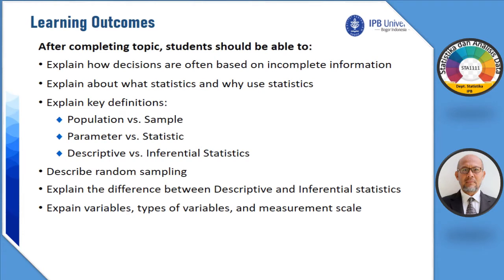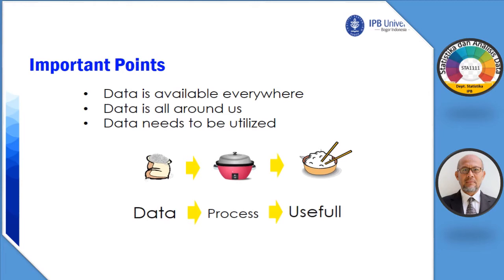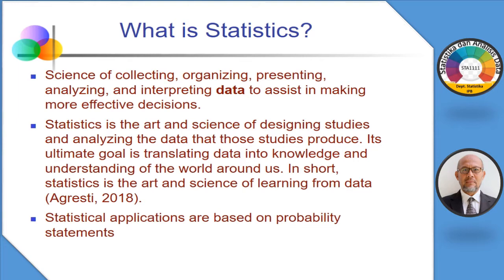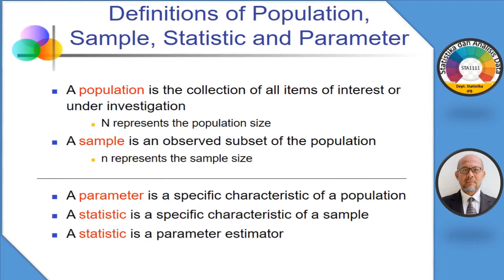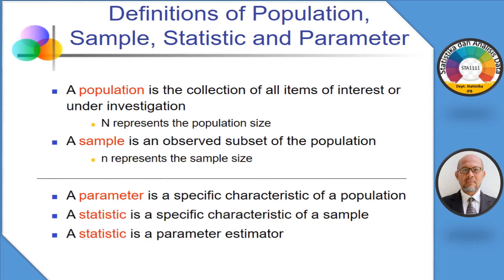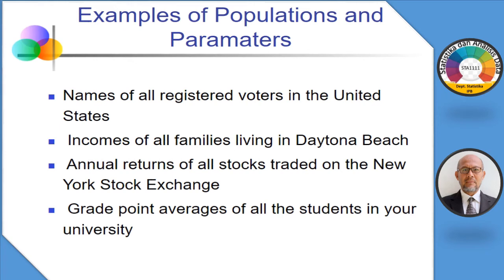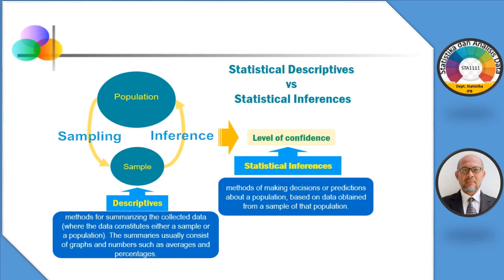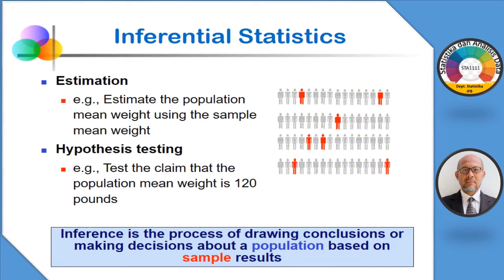STA1111 Basic concepts of statistics part1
This video explains some basic concepts of statistics, including: Understanding statistics and parameters, samples and populations, data and types of data, Big Data, as well as illustrations of the application of statistics in various fields.